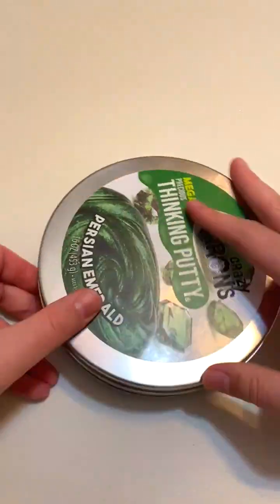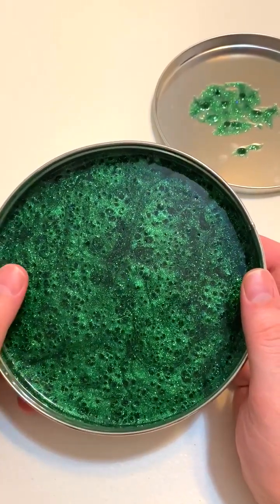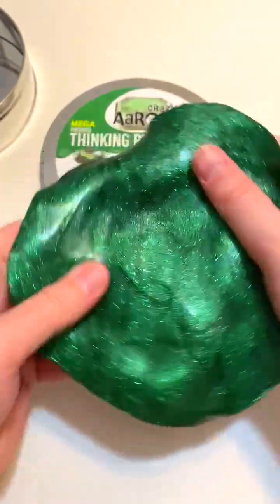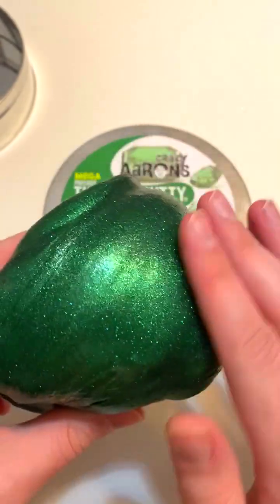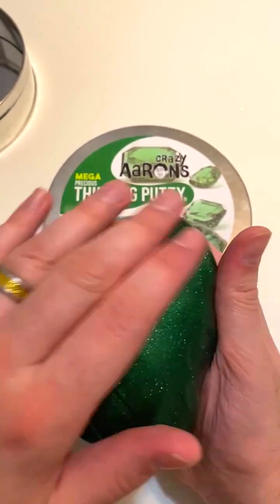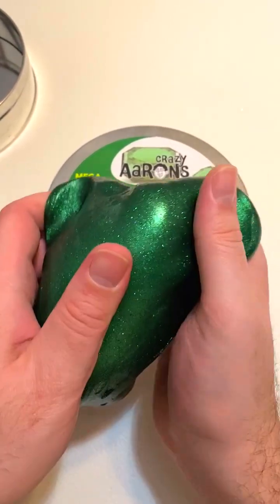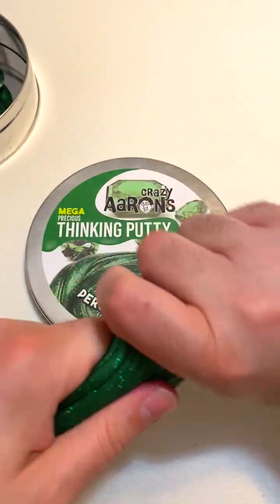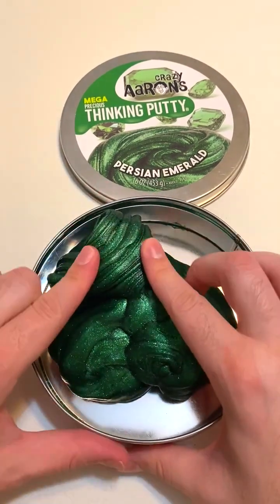Crazy Aaron's Thinking Putty MEGA Persian Emerald - ONE POUND OF PUTTY!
My hands-on review of Crazy Aaron's Thinking Putty MEGA Persian Emerald.  This is a whopping POUND of beautiful and sparkly emerald green Thinking Putty.